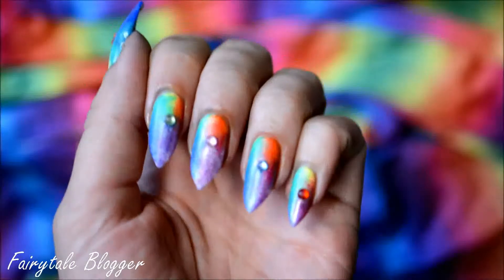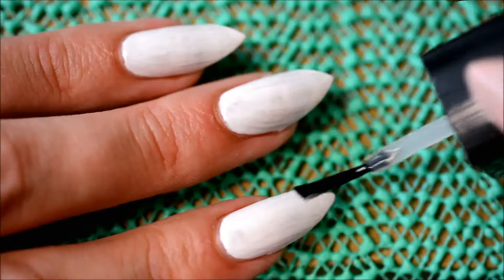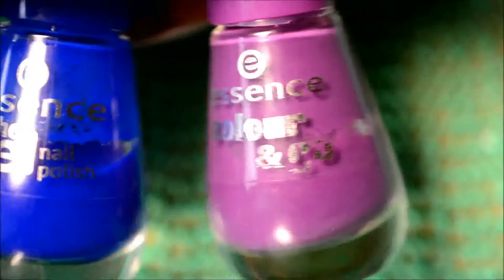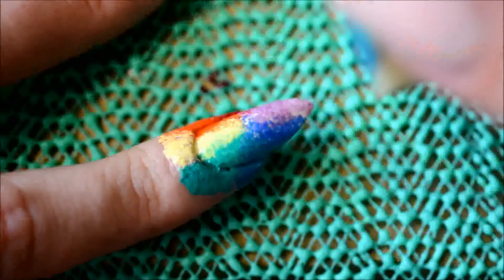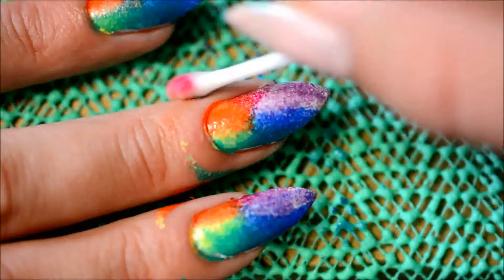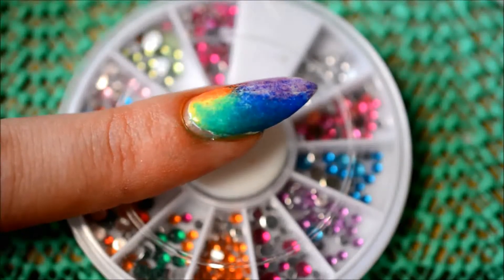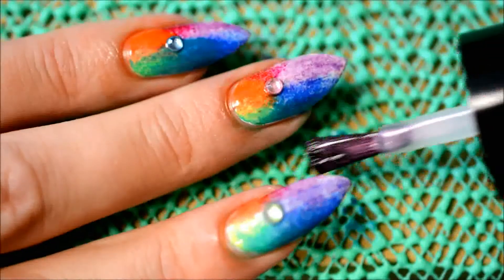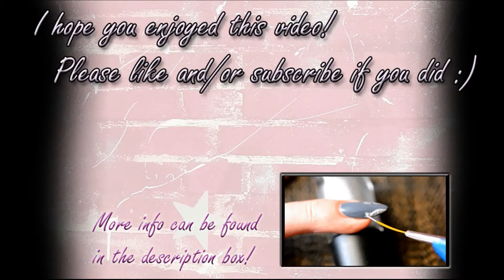Nail art: Matte rainbow circle (with rhinestones)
Tools/items used:
-Liquid nail art tape (Beautyill)
-Sponge
-Acetone
-Flat brush
-Rhinestones
-Dotting tool

Nail polishes used:
-Essence Hardening nail base
-CK - French
-Rituals - Nail Gloss
-China Glaze - Merry Berry
-Essence - Flashy Pumpkin
-Essence - Love Is In The Air
-P2 - Artful
-Essence - Let's Get Lost
-Essence - Electriiiiiic
-Essence - Break Through
-Essence - Better Than Gel Nails
-Catrice - Matt & More top coat

Camera:
-Nikon D5200
Editing software:
-Windows MovieMaker
-VSDC Free Video Editor
Microphone (voice-over):
-Trust Starzz
Laptop: